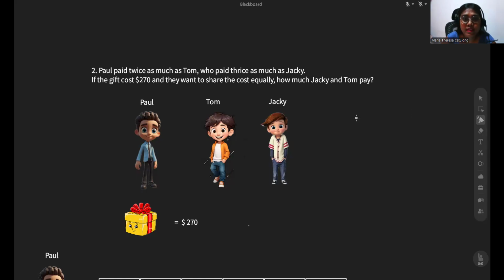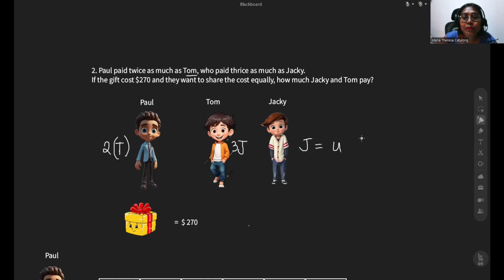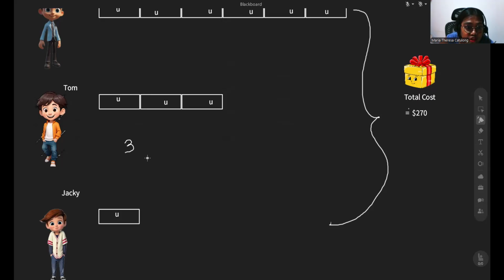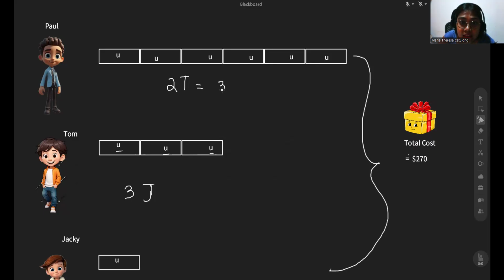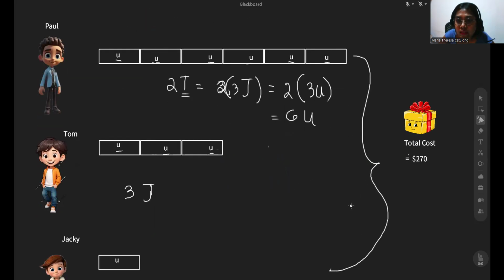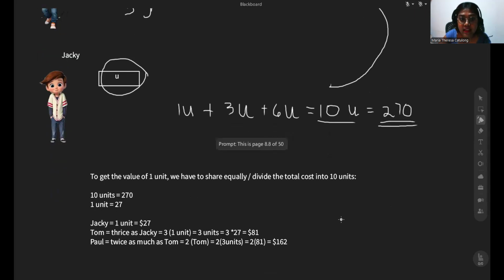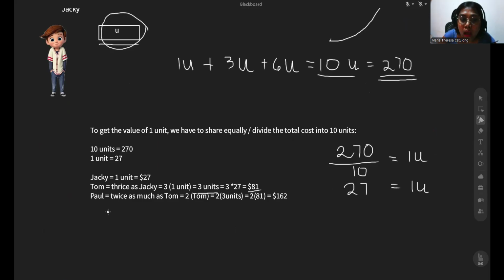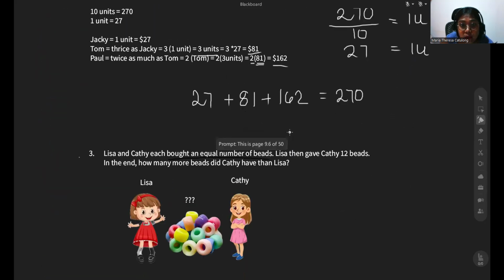Tom Paul and Jacky